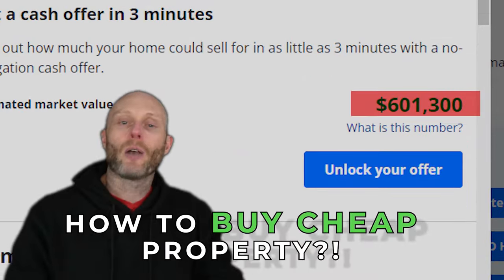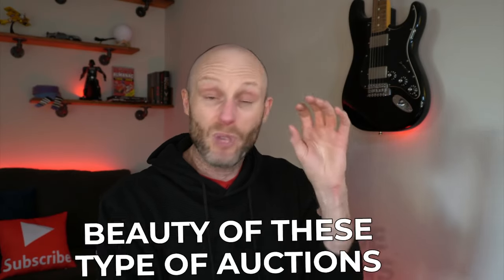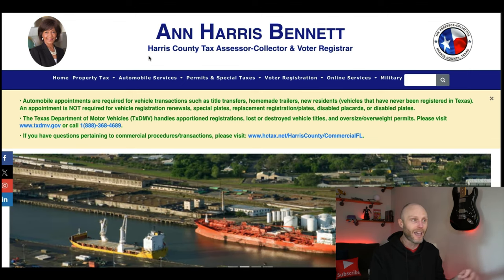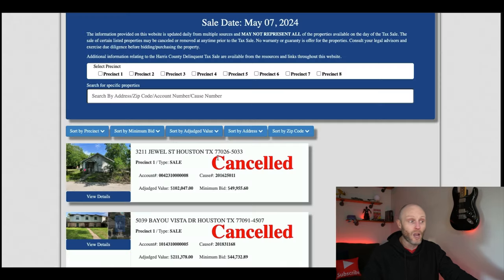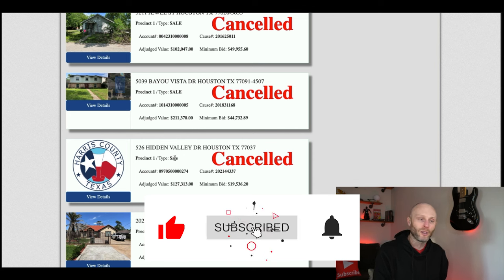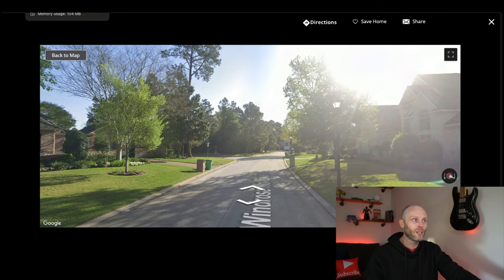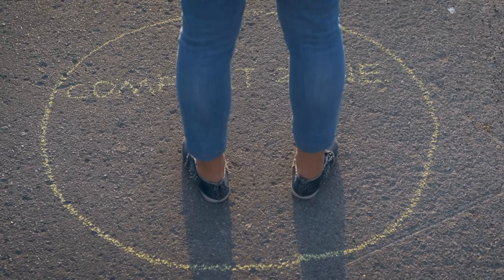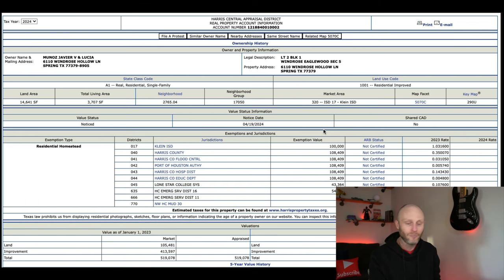Buy A House For Only $11,000 Worth $600,000 Here!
Unlock the Opportunity to Own a $600,000 Home for Just $11,000! Available Now – Act Fast!

Learn how to get 18-36% returns on your investment and buy property for as little as $500 with Tax Liens & Deeds.

Get our free Tax Lien & Deed Mini Course or book a call with us and we will build you a free customized Tax Lien & Deed investing plan to save you years of trial and error.